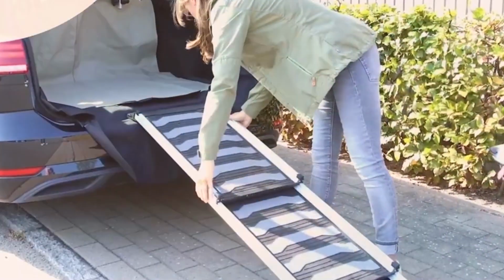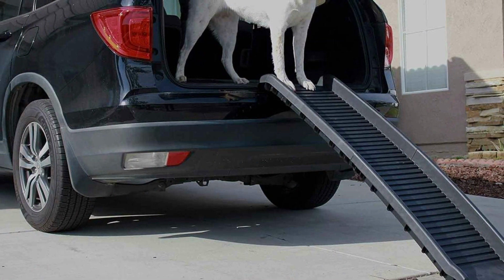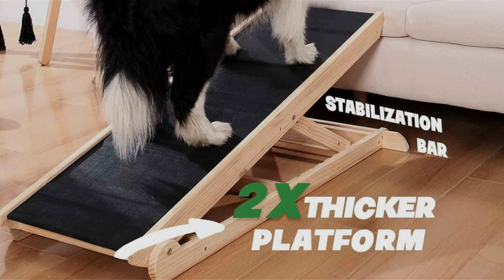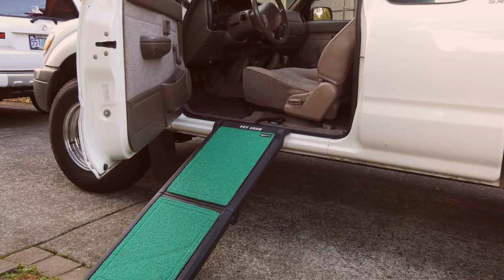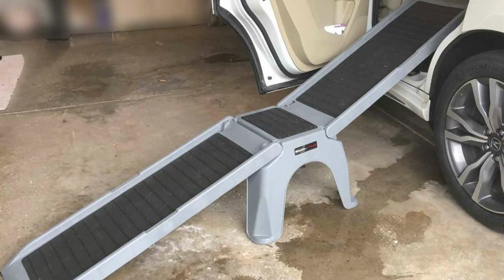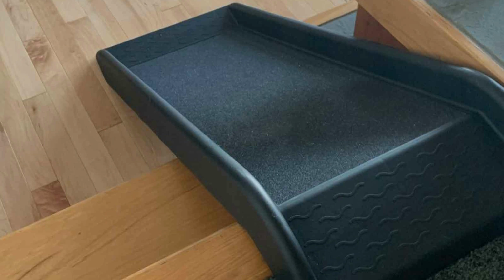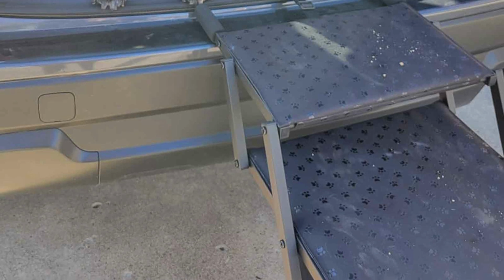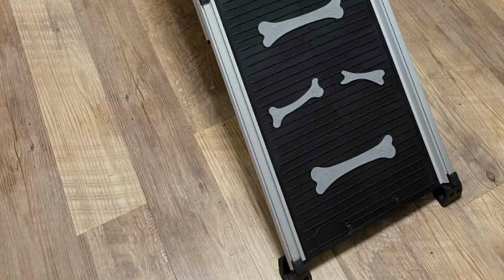Choosing the Perfect Dog Ramp: 7 Top Picks Reviewed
Top 7 Best Dog Ramps in 2025

Links to the Best Dog Ramps we listed in today's Dog Ramp review video:

1 . PawStep 50524 61" Portable Folding Pet Ramp, Black

2 . Woohoo Dog Ramp - with Innovative Non-Slip Rubber Mat

3 . Pet Gear supertraX Ramps for Dogs and Cats

4 . WeatherTech PetRamp - Non-Slip, Portable Dog Ramp

5 . TRIXIE 39-in Pet Ramp, Portable Dog Ramp for Small Cars

6 . Dog Stairs for Car - Foldable Dog Ramps for Large Dogs

7 . Collapsible Dog Ramp Telescopic Pet Ramps for Large Dogs SUV and Car

What are the Best Dog Ramps in 2025?

In today's video we reviewed the Top 7 Best Dog Ramps on the market in 2025. We made this list based on our personal opinion and we ranked them in no particular order, after doing our research based on their prices, quality, durability, brand reputation and many more.

After watching this video you will know which are the best budget, top selling and top rated Dog Ramp on the market today.

If you choose from this list you can be sure that you buy one of the best Dog Ramps available today.

Portions of footage found in this video are not original content produced by the Car Care team. Portions of stock footage of products were gathered from multiple sources including manufacturers, fellow creators and various other sources.